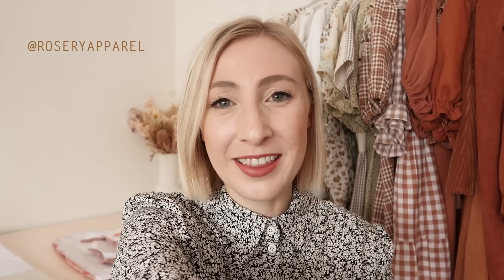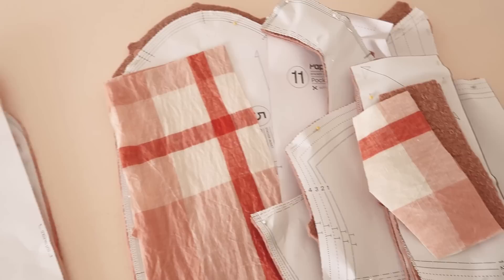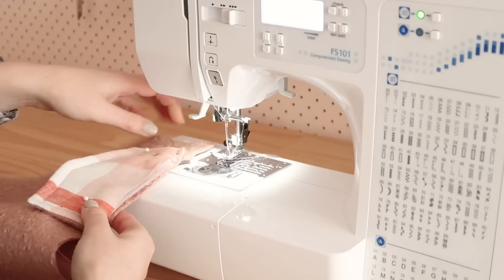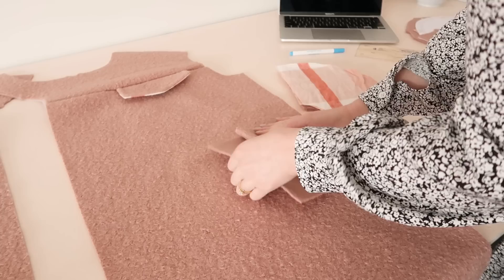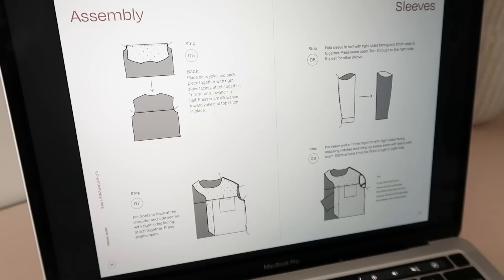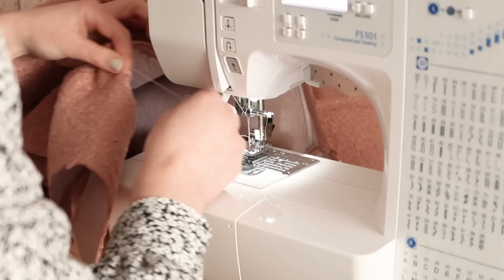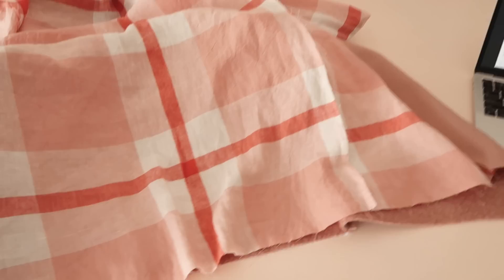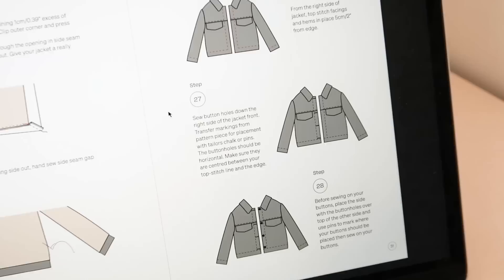Making Myself Another DREAM Coat (the Ultimate Form of Self-Care) | How to Make a Coat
This week I found out the owner of Papercut patterns, Katie, has been diagnosed with stage 4 breast cancer. This is devastating news, and if you'd like to support Katie and purchase a pattern (or two!), you can find them xx

Equipment Used:

Camera: Canon G7X ii
Sewing machine: Brother FS101 (gifted)
Overlocker/Serger: Singer 14sh644